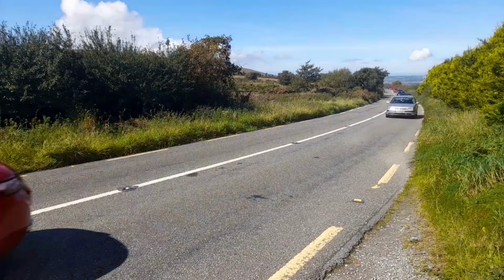Italian car show in Tralee lamborghini ferrari fiat and lots more